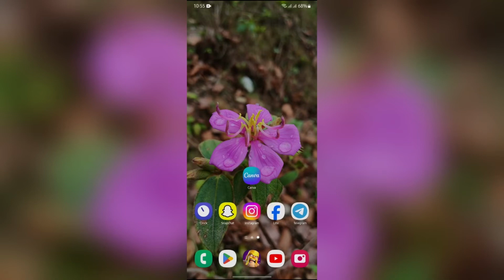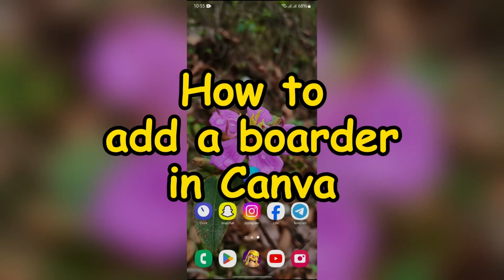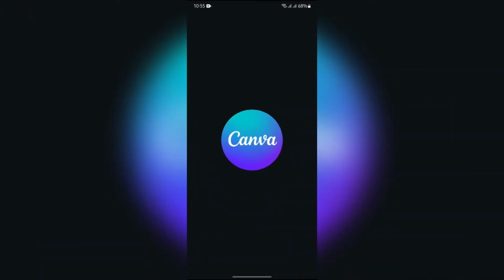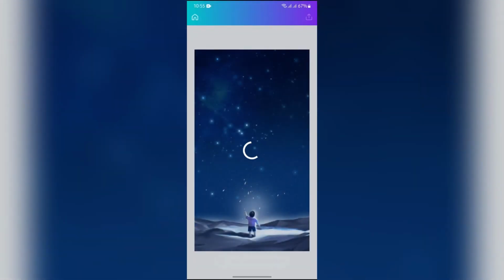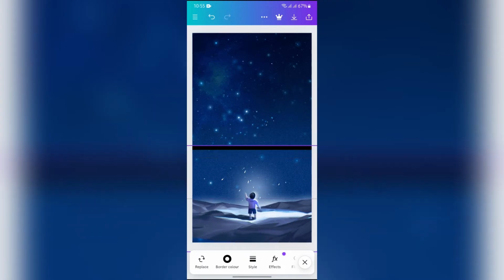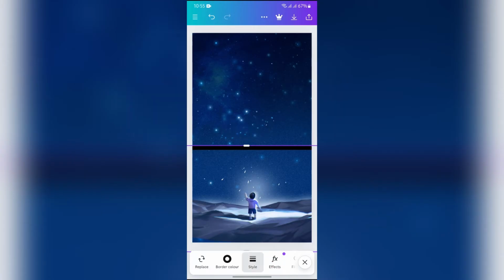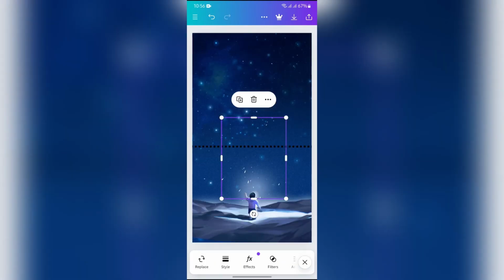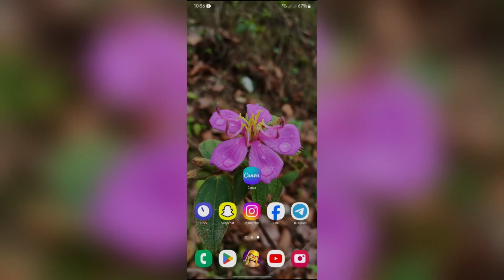How to Add Border on Canva (2024) | Include Border on Canva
In this tutorial, you will learn how to add a border to any element in Canva. Borders can be added to shapes, images, and text to enhance your design. This guide will show you how to apply and customize borders for various elements in Canva.